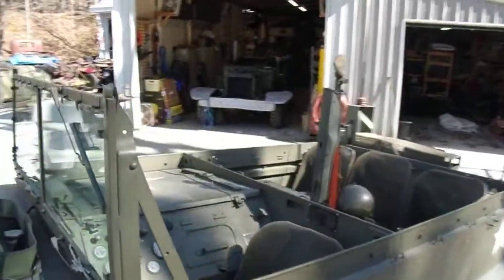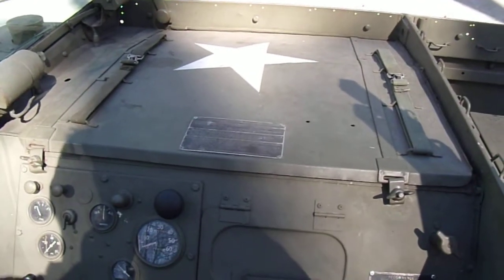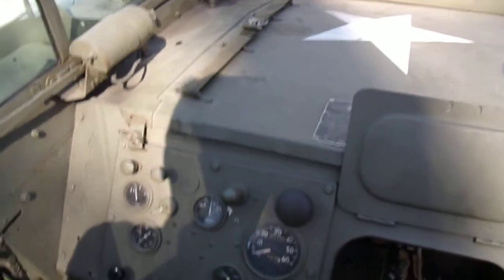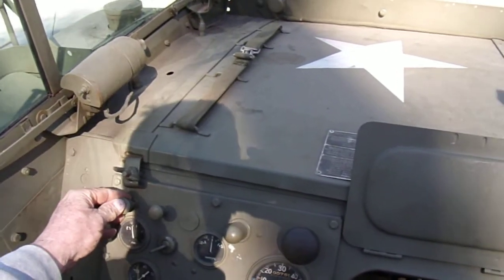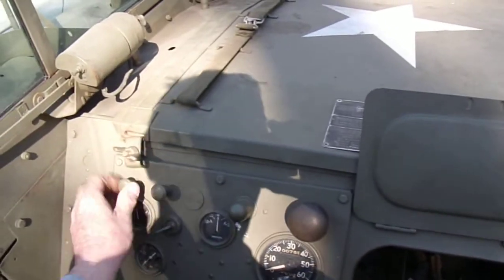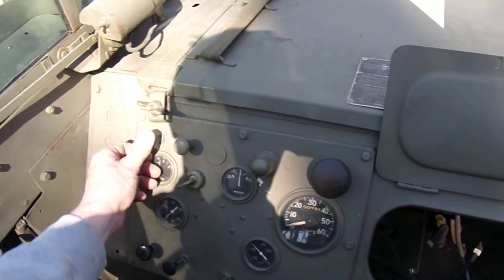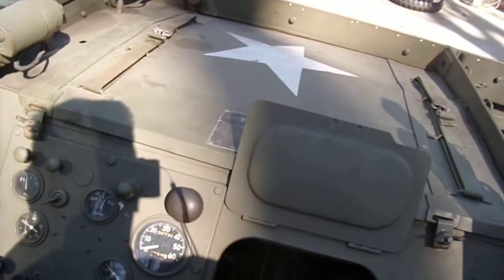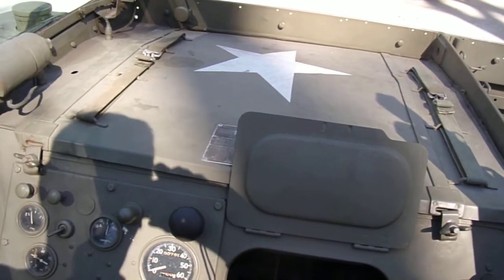M29C Weasel startup